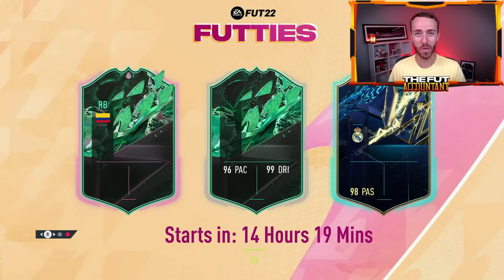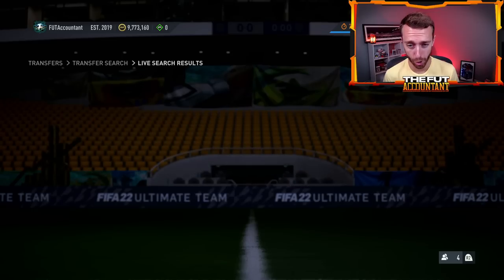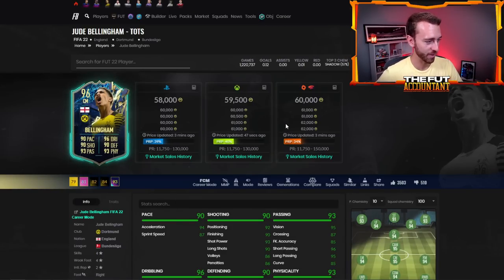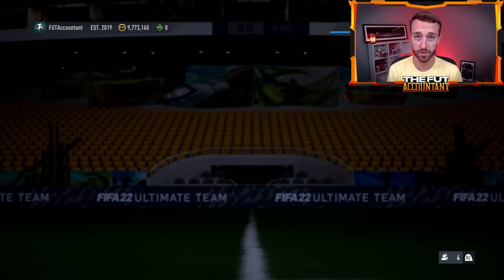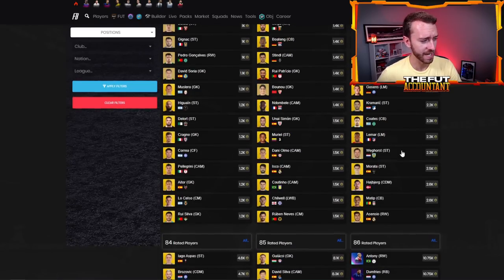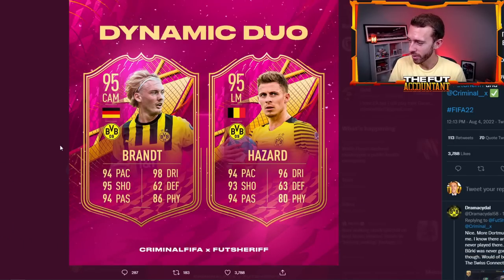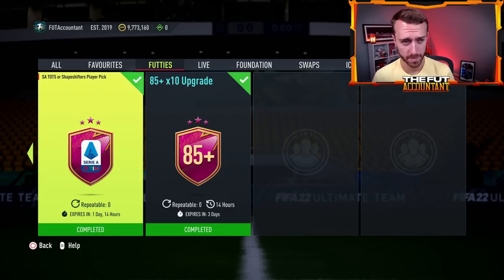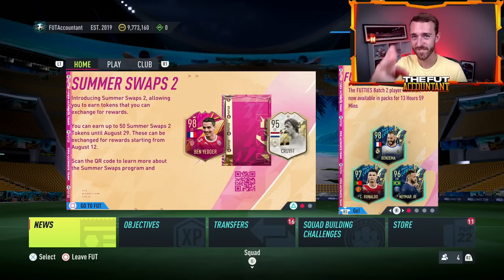FUTTIES IS HERE! BATCH 3 TODAY & HUGE NEW SBC COMING TODAY! FIFA 22 Ultimate Team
Futties is HERE and so is BATCH 3!

And so is a HUGE New SBC that could make SBC fodder RISE today in FIFA 22 Ultimate Team!